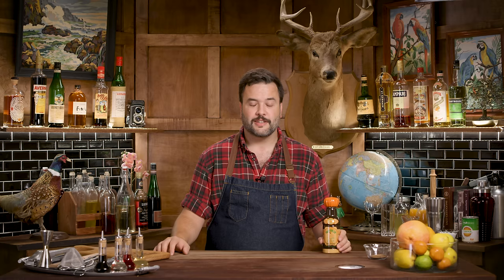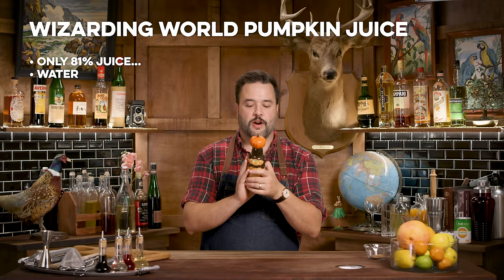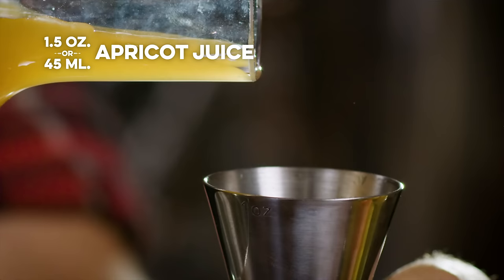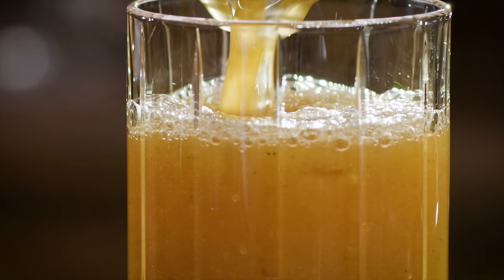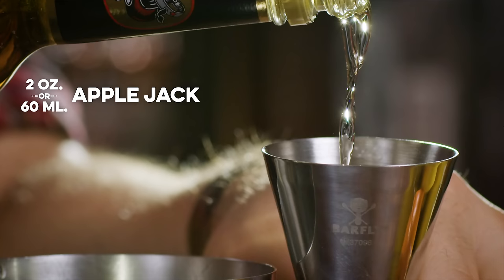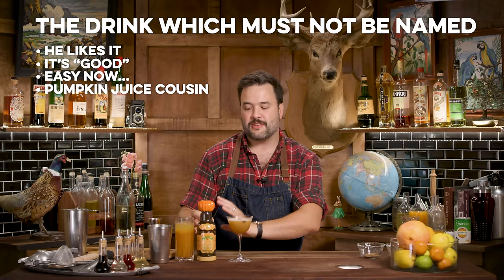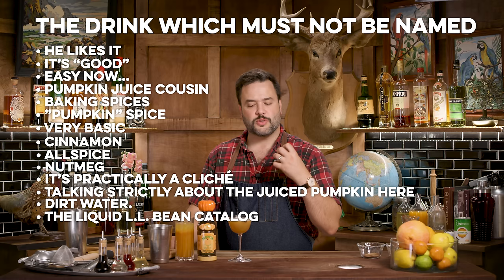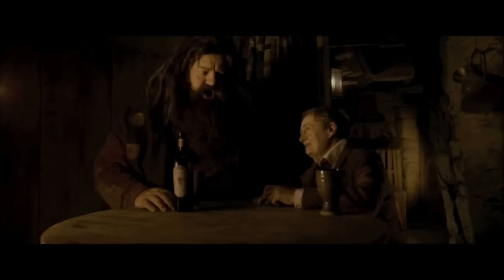Pumpkin Juice from Harry Potter | How to Drink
I'm making a homemade copy of The Wizarding World's Pumpkin Juice AND inventing an alcoholic cocktail an adult wizard might make based on their youth.

Today on How to Drink I'm tackling Pumpkin Juice from the Harry Potter books, the ubiquitous drink of young wizards the Wizarding World over.  I also assume that an adult wizard mixologist might grow up and want to create cocktails inspired by the drinks and flavors of his youth, and I create an alcoholic cocktail based on Pumpkin Juice. I'm pretty proud of that one.

To make both recipe's you'll need to make some Cinnamon Syrup, this is fairly simple stuff to make. It's just a 2:1 simple syrup with cinnamon sticks tossed in.

Cinnamon Syrup
1 part Water
2 parts Sugar
2 whole cinnamon sticks per cup of water (I used four)
boil till clear, let cool, and bottle.
Throw additional cinnamon sticks in the bottle with the syrup, it'll continue to flavor.

You'll also need to get some Juiced Pumpkin. Not an easy thing, believe it or not, pumpkins aren't super juicy, and in most places they're not available year round. Instead look for a can of puréed pumpkin. It usually available in the dog food aisle, I know that sounds gross but it's really not. Just look for a can that lists ONLY pumpkin as it's ingredients and you're golden.

Juice of Pumpkin
1 can Puréed Pumpkin
1 Can of water
combine in saucepan, heat to a boil and immediately let cool.
Strain through cheesecloth and bottle.

And finally, to make the clone of the Pumpkin Juice available at the Wizarding World of Harry Potter, you'll need citric acid. You may already have this stuff in your kitchen, and if you don't you really should. It's handy.

Pumpkin Juice Clone
4 oz. -or- 120 ml. Juiced Pumpkin
1.5 oz. -or- 45 ml. Apricot Juice
Two Dashes of Vanilla Extract
1.5 oz. -or- 45 ml. Cinnamon Syrup
.25 tsp -or- .65 g Ground Cinnamon
.25 tsp -or- .65 grams of Ground Allspice
1.5 TBS -or- 200 g Citric Acid
Shake & Pour

Adult Pumpkin Juice Cocktail
1 oz. -or- 30 ml. Juiced Pumpkin
1 oz. -or- 30 ml. Cinnamon Syrup
.25 oz. -or- 8 ml. Allspice Dram
2 oz. -or- 60 ml. Applejack
Shake & Strain
Garnish with Fresh Nutmeg & Cinnamon Stick

Shelby Benton
Dennis Groome
Rob L
Rosemary H. Andrus
Rob Hayward
Ryan Wolfe
Anthony Elias
Trip Brennan
Per Keckman Persson
Aditya Choksi
Rachel Keys
Whiskey Tribe
James Richards
Sara Caudill
Thomas D Choate
William Madrid
Tetas Duras
Erik Språng
Uri Sacharow
Sean F.
Nicholas Tsotakos

Directed by: Greg
Edited by: Rachel Ambelang & Greg
Produced by: Meredith Engstrom & Stefano Pennisi & Greg
Cinematography by: Bernard Hunt
Created by: Greg